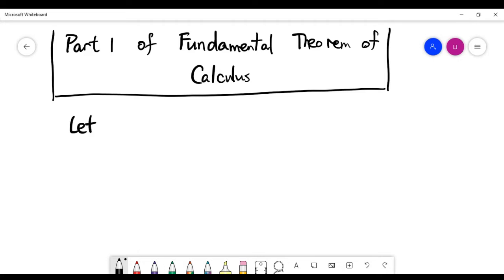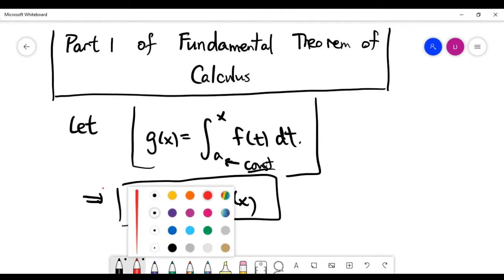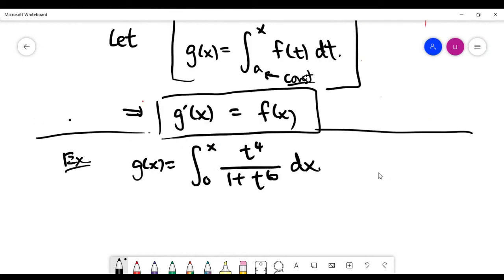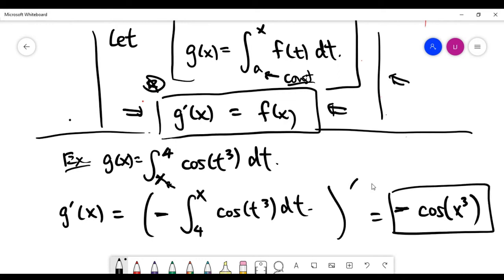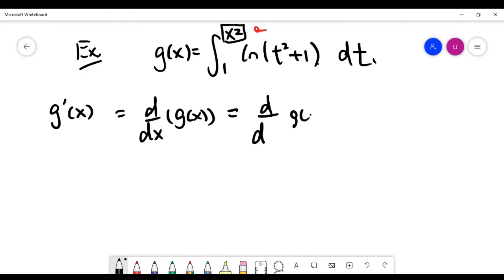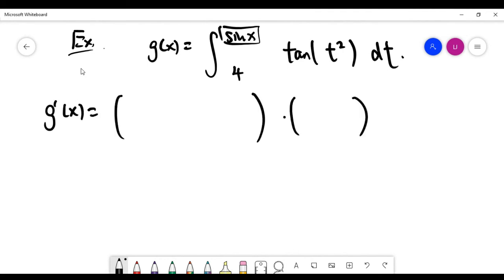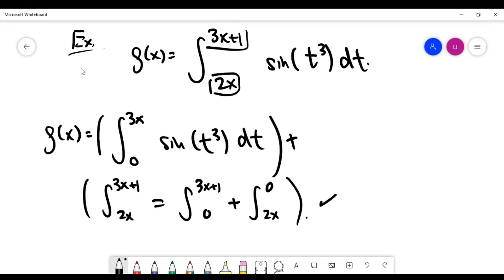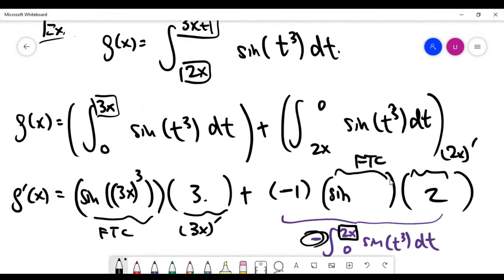Calculus: (Part 1 of ) Fundamental Theorem of calculus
We talk about part 1 of the FTC (Fundamental Theorem of Calculus) here.

We won't dig deep into the theoretical parts. We will just illustrate it by using some examples. We focus on its application to computation of some derivatives.